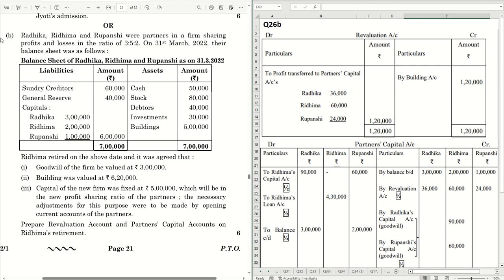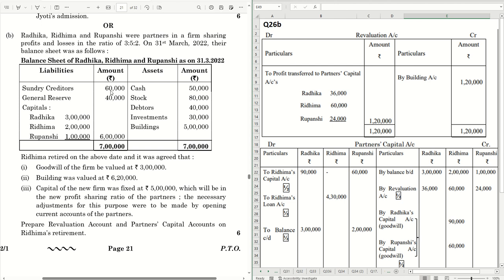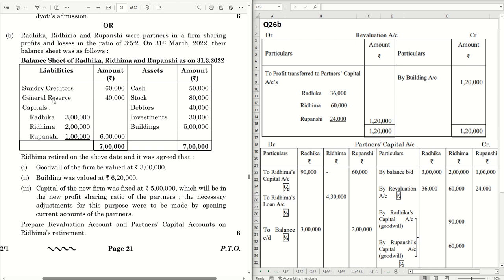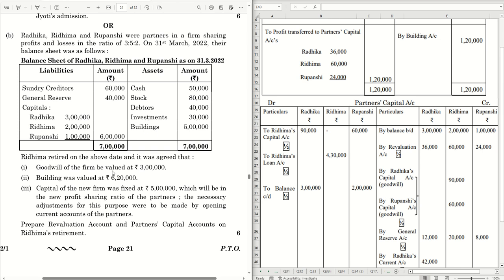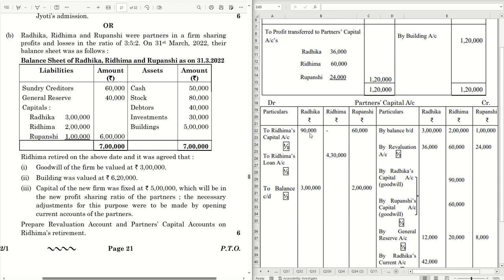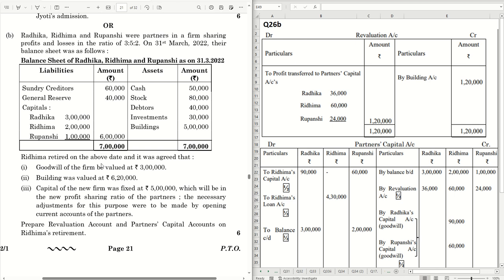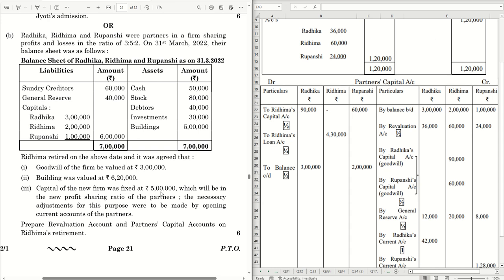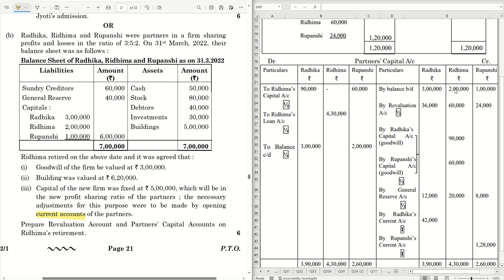Q26b, 67/2/1, CBSE 2023 Accounts Paper, 100% Correct Solutions, Marks Distribution, Class 12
Detailed explanation in Hindi with solution of questions from CBSE 2023 Accounts Paper Board Exam Paper 67/2/1 - 100% correct solution with Marking scheme.